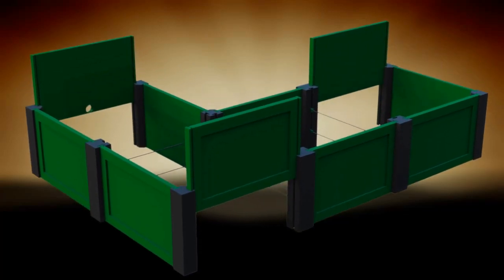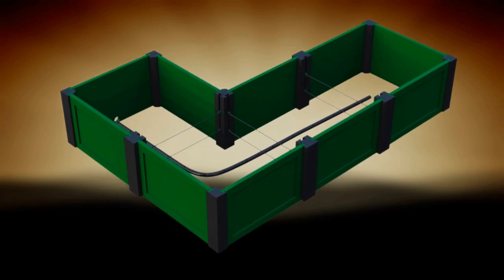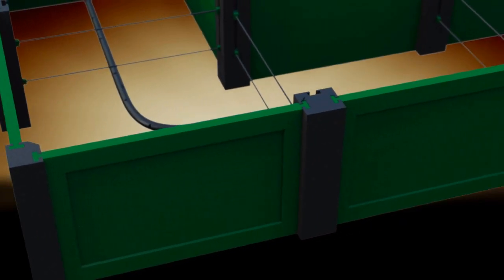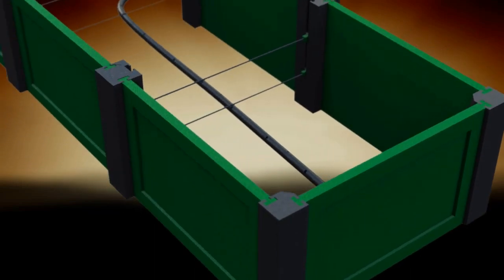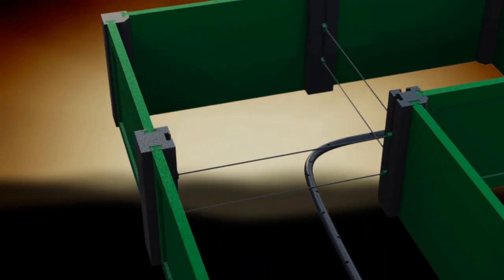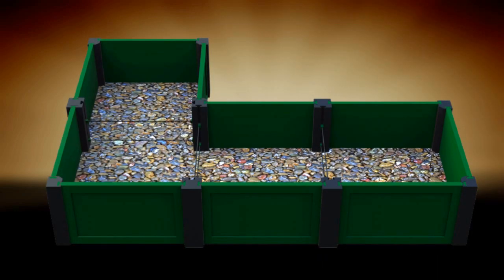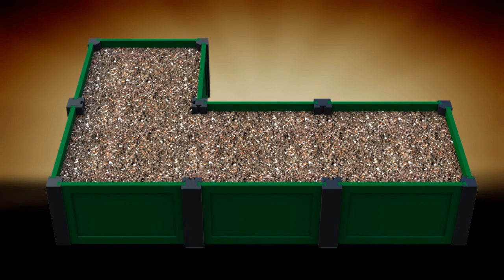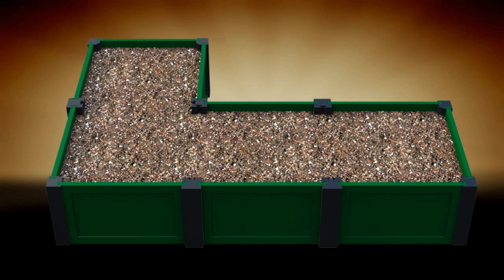Barry Smith | Modular Interlocking Planter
The invention is an interlocking planter system which allows the user to optimize their growing space by creating various shapes such as L-shapes, T-shapes, rectangular shapes, and the like. Patent #8,904,706.